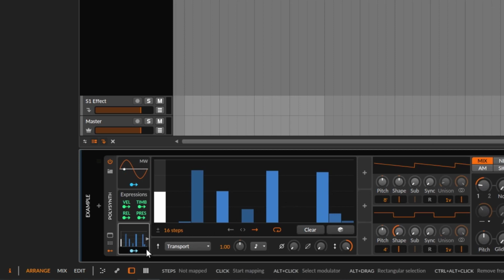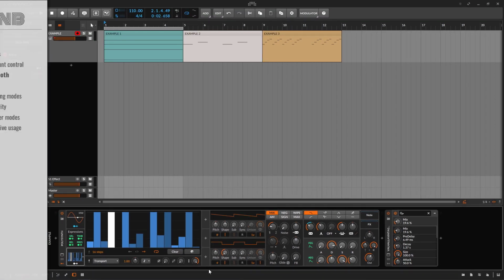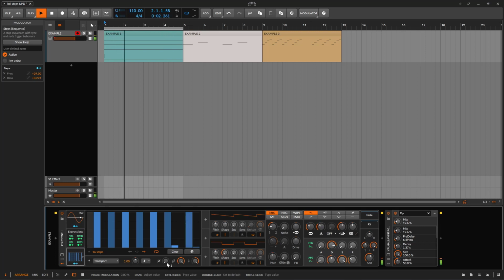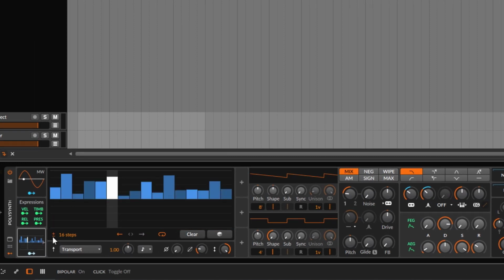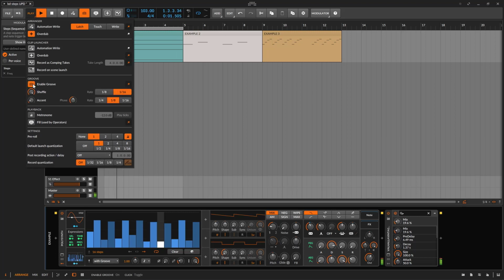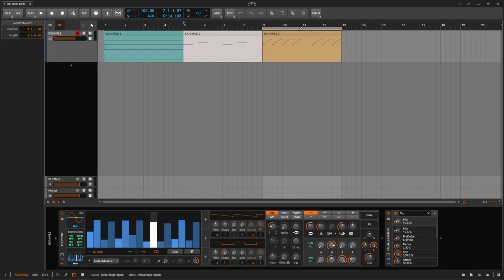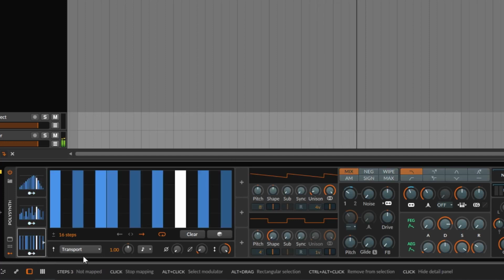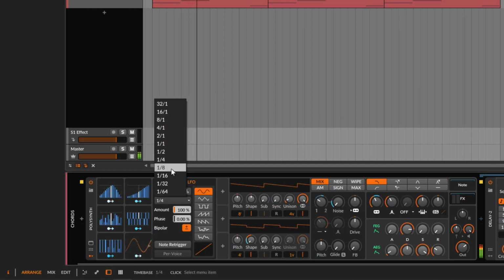Complete guide to the Steps modulator - Bitwig tutorial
So the steps is one of the most useful modulators on bitwig, because you can use 64 steps to shape your modulations however you want. On this one we cover every single option and at the end we will experiment a bit.

Timecodes:
0:00 - Intro
01:00 - Steps
03:04 - Amount control
04:14 - Smooth
05:11 - Rate
08:37 - Looping modes
09:54 - Polarity
12:18 - Trigger modes
18:02 - Creative usage